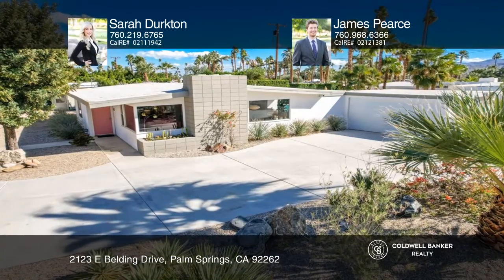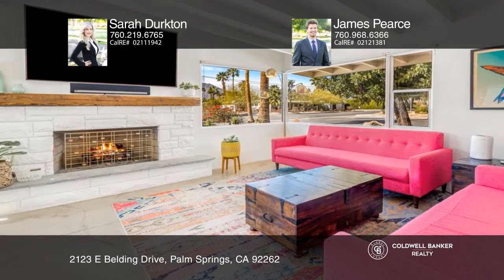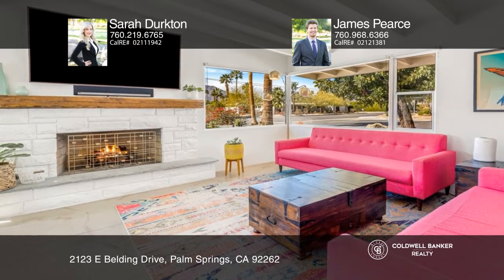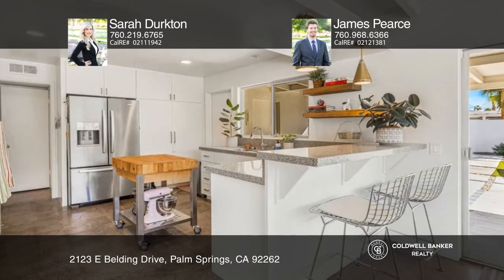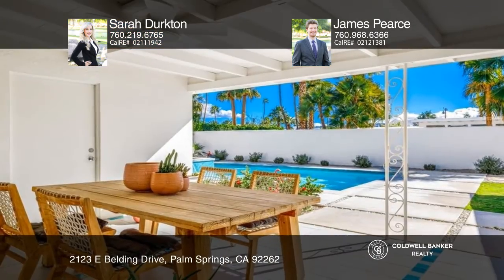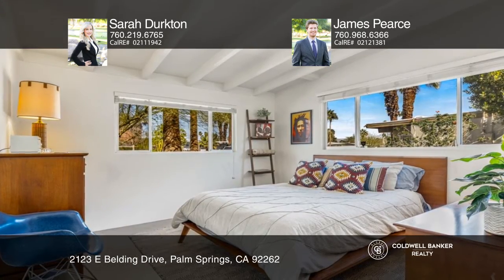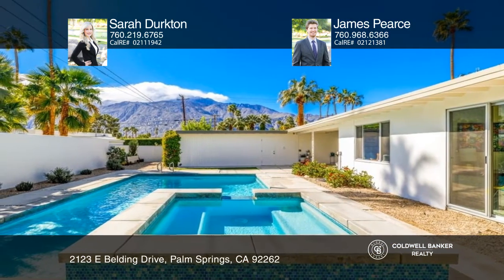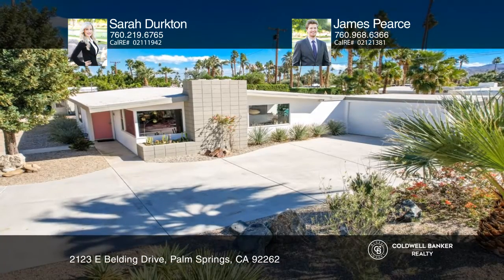2123 E Belding Drive Palm Springs, CA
2123 E Belding Drive, Palm Springs, CA

Hello Beautiful!!! This unbelievably charming, true Mid-Century Modern home in the highly sought-after Sunrise Park Neighborhood is ready for its new owner. Whether you are looking for a primary or secondary residence in Palm Springs, or an investor looking for a lucrative vacation rental property,